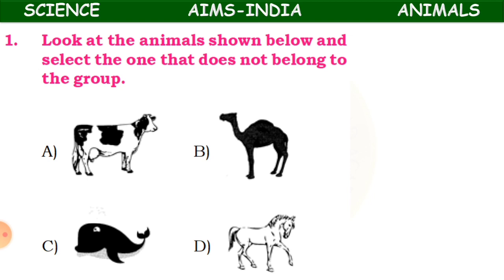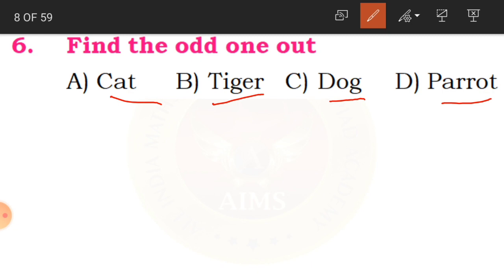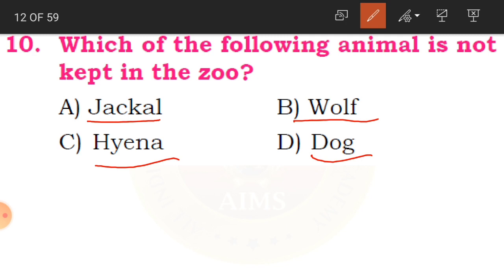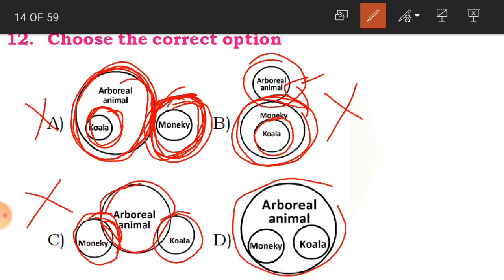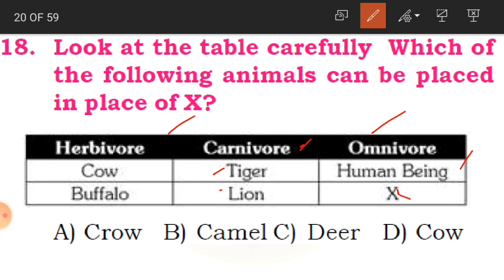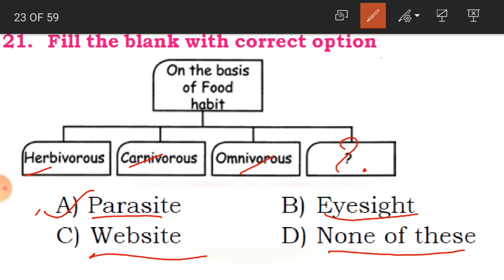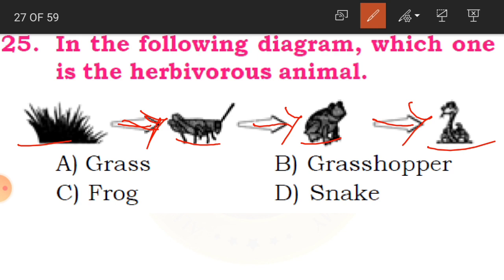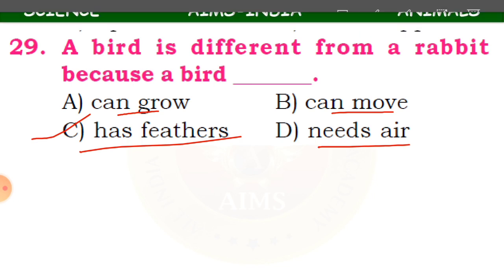3RD | SCIENCE | ANIMALS | PART 06 | JUNIOR SCIENCE OLYMPIAD | AIMS-INDIA